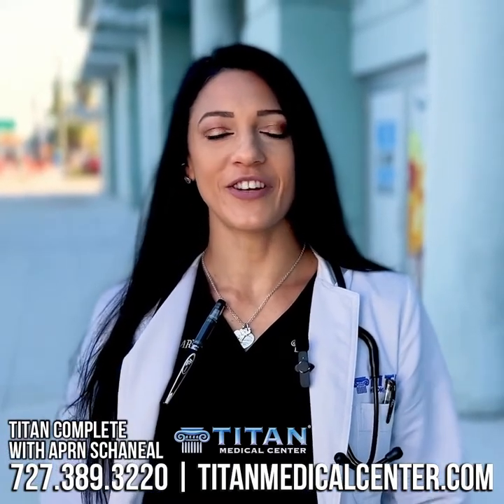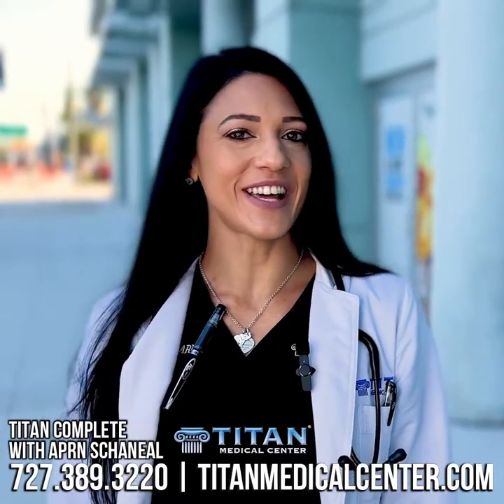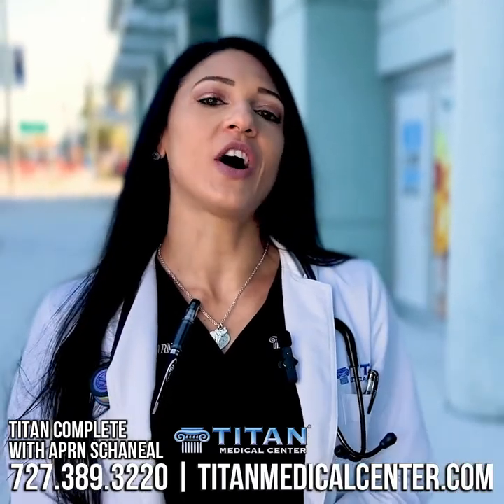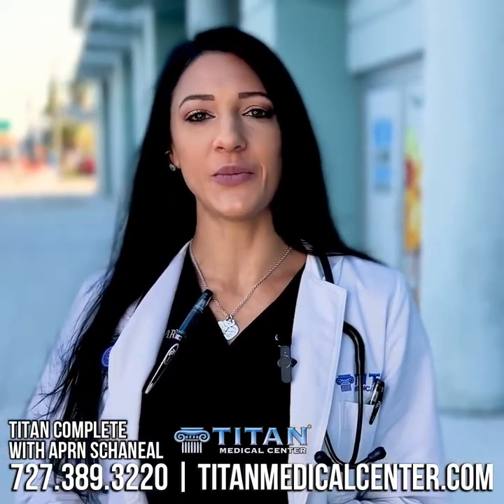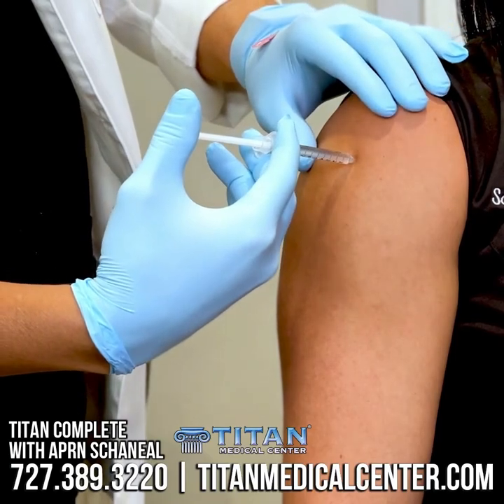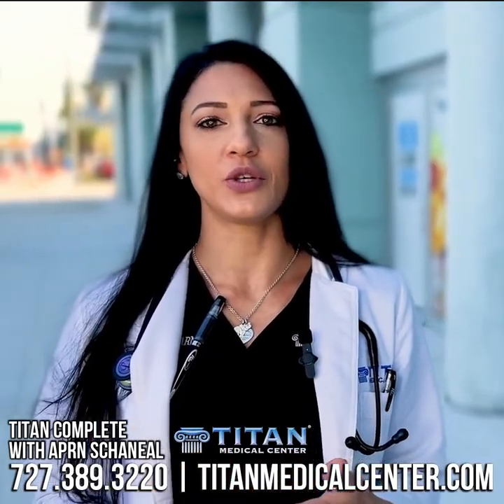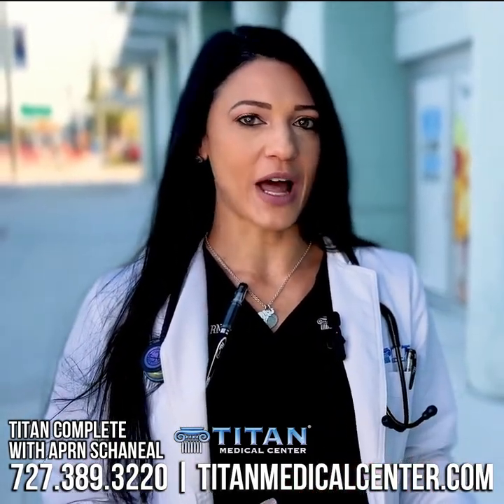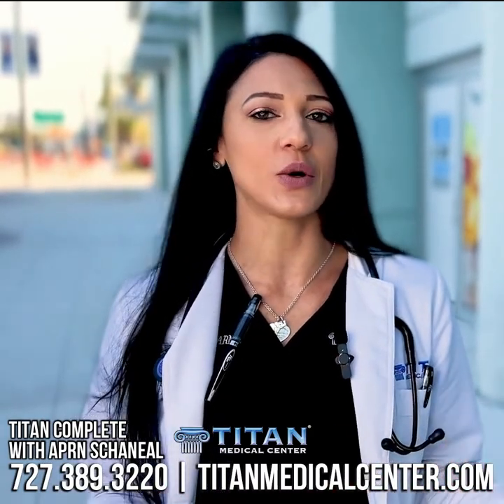Titan APRN Schaneal talks about one of our most popular injectable signature blends: Titan Complete.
TITAN COMPLETE
This blend combines the Titan Up injectable therapy along with our BCAA injectable therapy for immune system, energy boosting and optimal maximum results!

Loaded with B-Complex, B-12, MIC, L-carnitine and your essential branch chain amino acids all in one. Great for boosting natural energy with no stimulants, boosting metabolism, brain function, weight loss, lean muscle building & more.

(***You do not need to have your blood work done to get this therapy***)